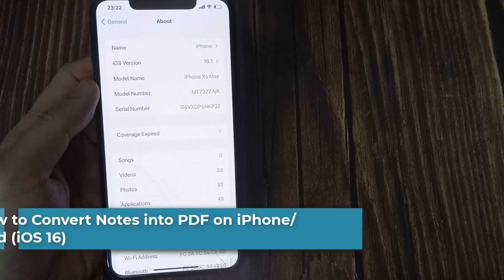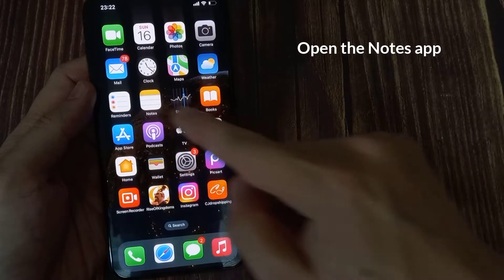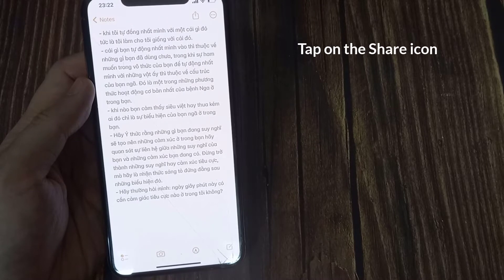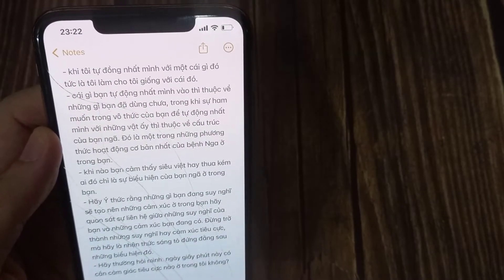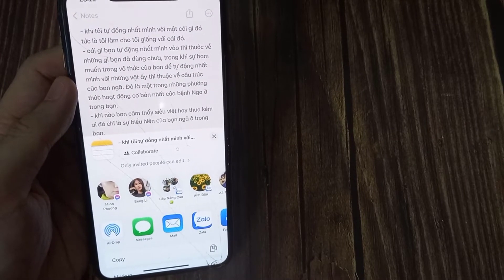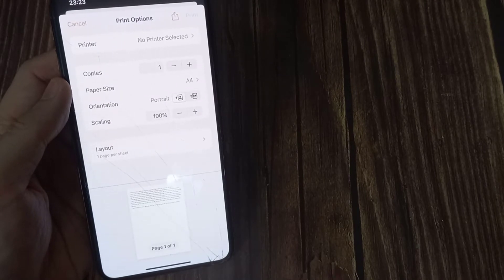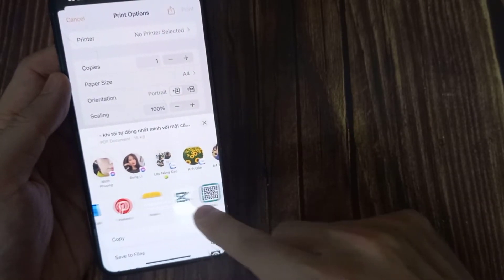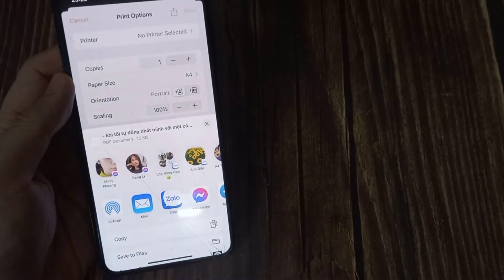How to Convert Notes into PDF on iPhone/iPad (iOS 16)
In this video, we will show you how to Convert Notes into PDF in iOS 16/iPadOS 16 on iPhone and iPad.

1. On your iPhone or iPad, open the Notes app.
2. Head over to the note that you would like to turn into PDF.
3. Tap on the Share icon at the bottom.
4. Tap on the Print option.
5. It’s worth pointing out that the moment you hit the Print option, the selected note is automatically converted into PDF. After that, you cap on the Share icon and then save or share it as per your needs. Of course, if you want to get it printed, you can configure things like paper size, orientation, copies, and then do the needful.
6. That’s all there is to turn a note into PDF.